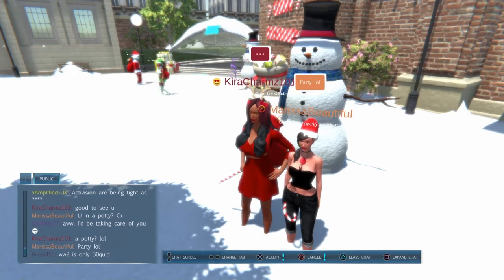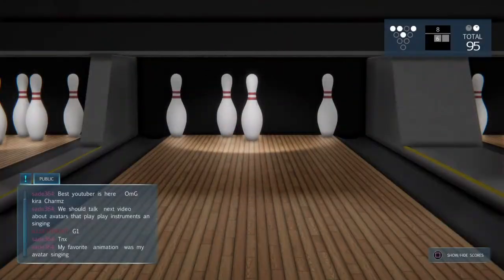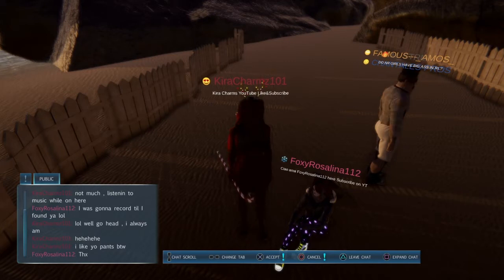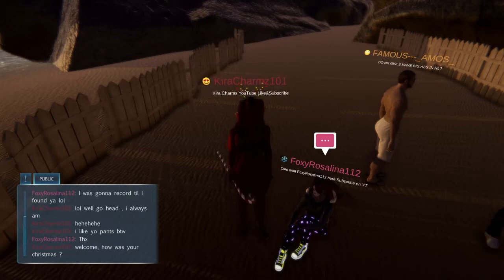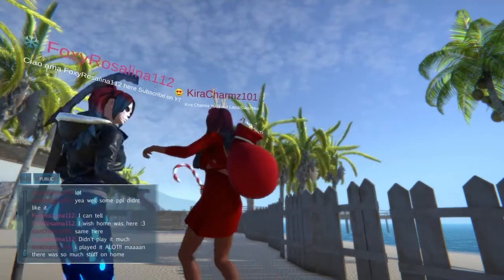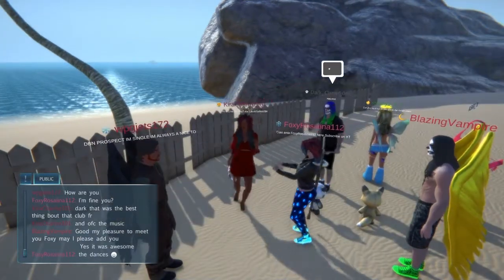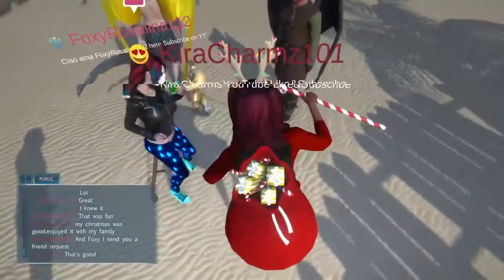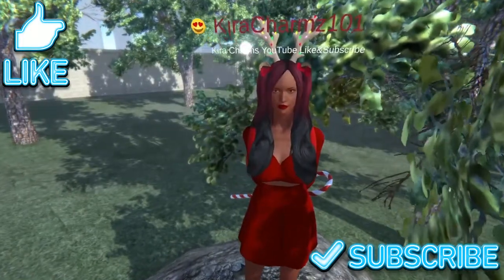Nebula Realms-Lets Talk More On PlaystationHome's Active items/What Active items Should Nebula Have?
Like&Subscribe HaveAcharmingDay.Share. Let me kno any ideas u may have for any active items nebula should include so leave a comment :) Also be sure to check out my other gameplay which is : Sims 4